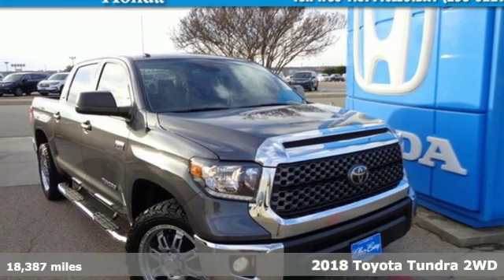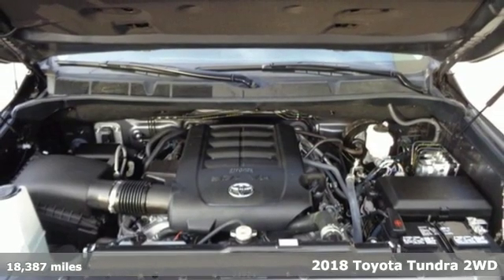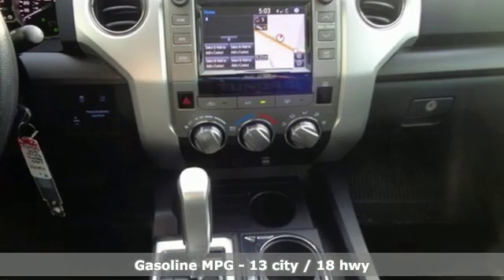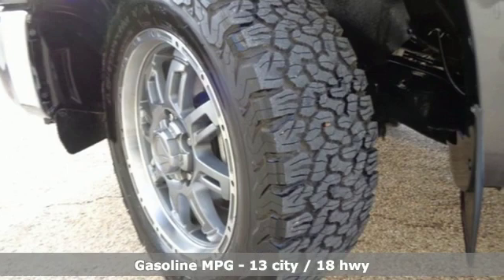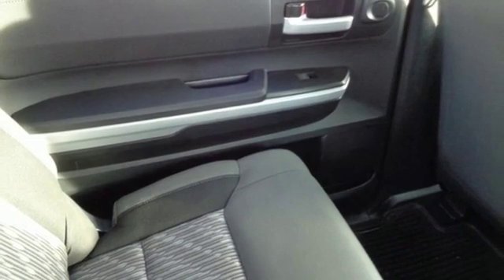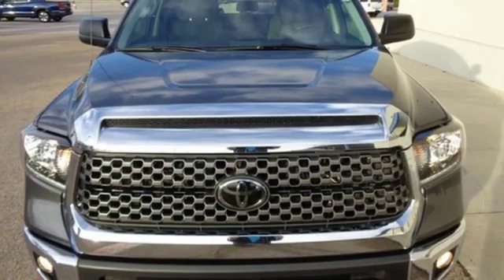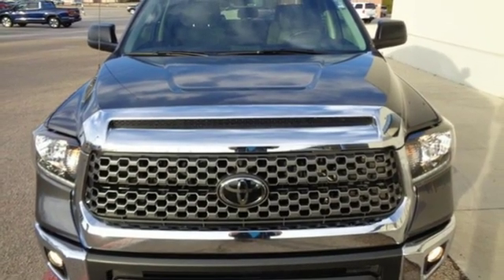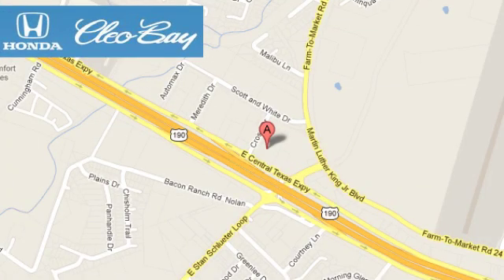2018 Toyota Tundra Killeen TX Austin, TX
Year: 2018
Make: Toyota
Model: Tundra
Trim: SR5
Engine: 5.7L V8
Transmission: Automatic 6-Speed
Color: Grey
Mileage: 18387
Stock #: 9245A
VIN: 5TFEY5F11JX230392
New Arrival! CARFAX 1-Owner! This model has many valuable options -Bluetooth -Heated Mirrors -Automatic Headlights -Fog Lights -Rear Wheel Drive -Cruise Control -Tow Hitch Automatic Transmission On top of that it has many safety features -Traction Control -Stability Control Call to confirm availability and schedule a no-obligation test drive! We are located at 3907 E Central Texas Expressway Killeen TX 76543.

Address:
3907 E Cen-Tex Expy